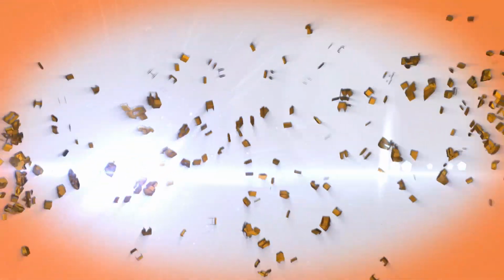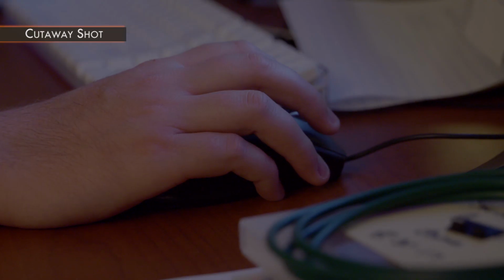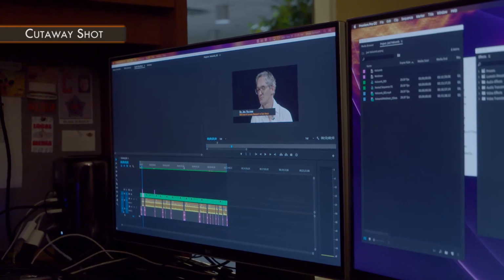Final Video 11 - Many Different Camera Angles